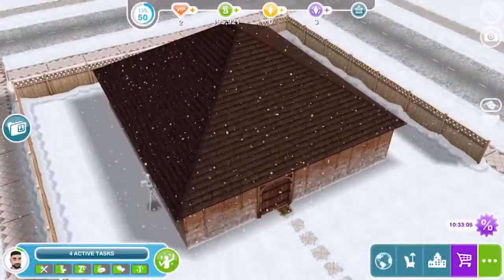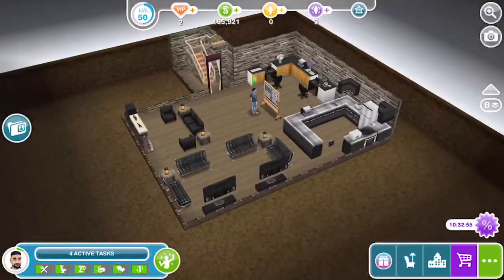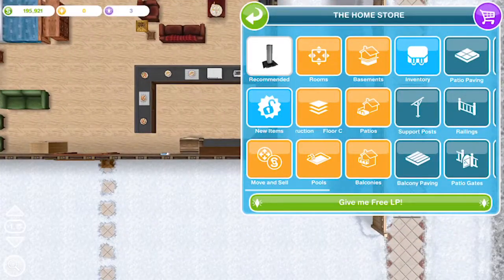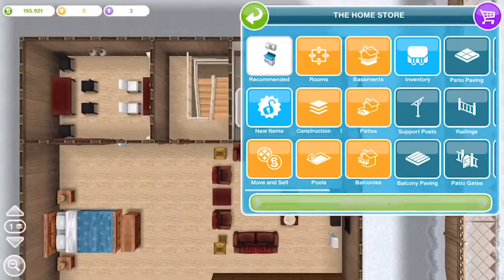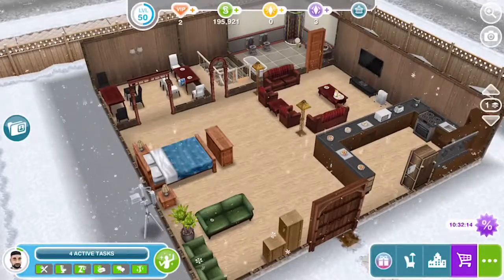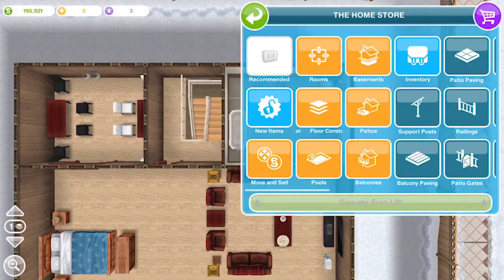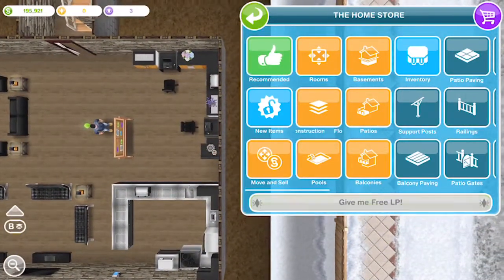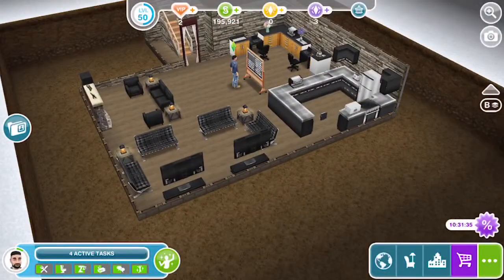Sixth house tour !!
Remember ❗️❕⬇️

Be true to who you are ✨